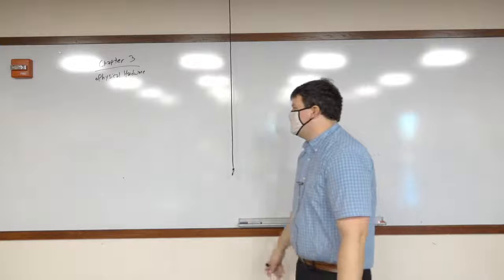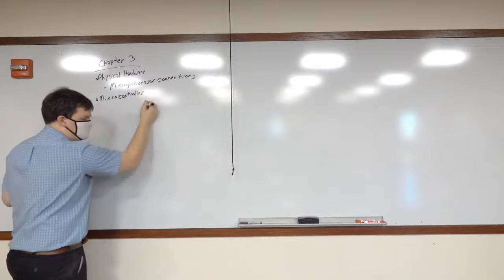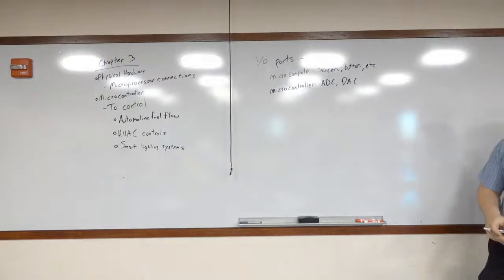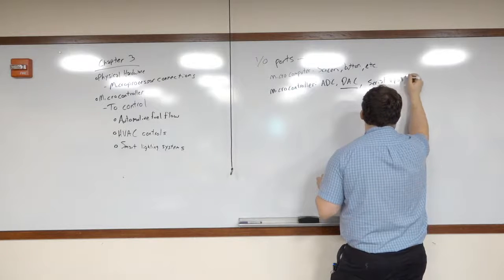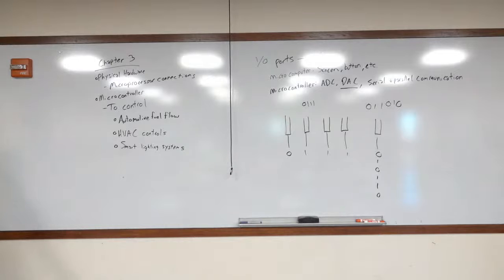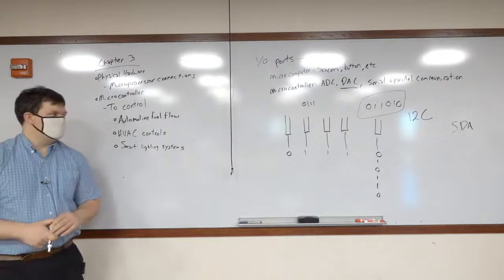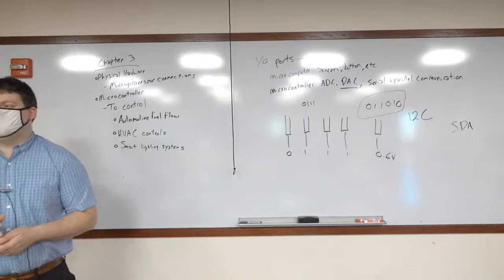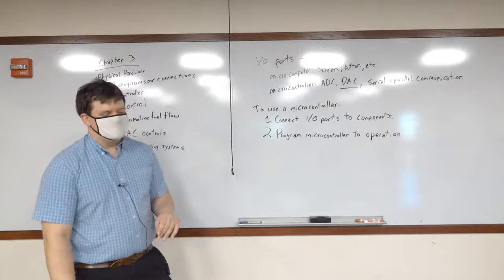EGR 335 - Lecture 9 - Microcontrollers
We discuss microcontrollers.